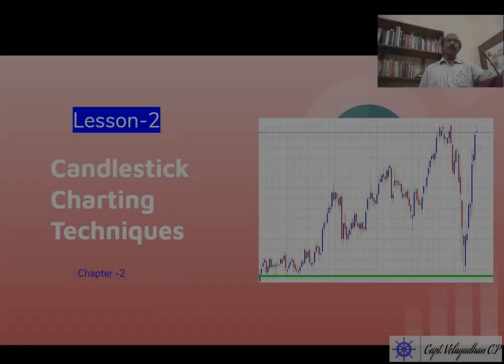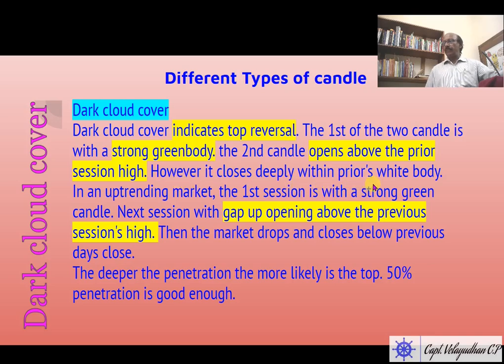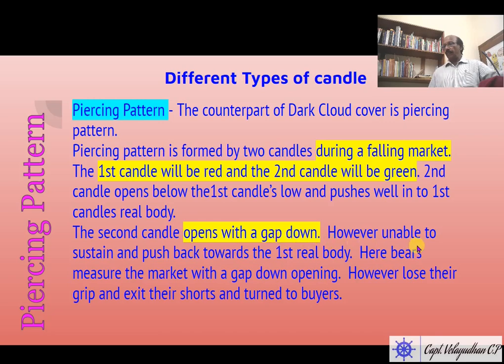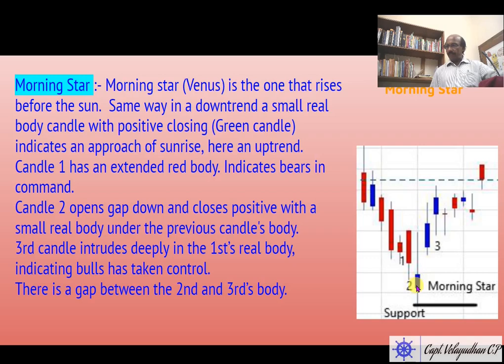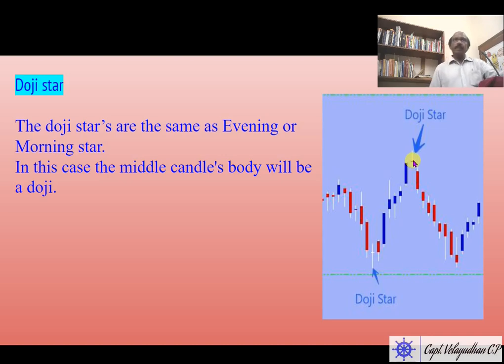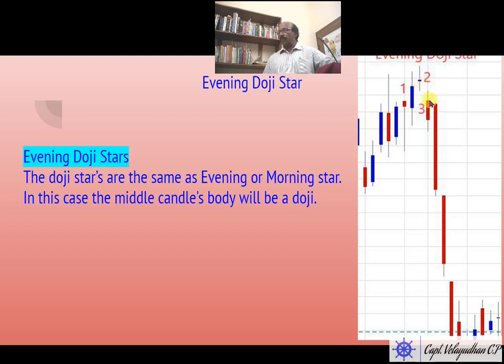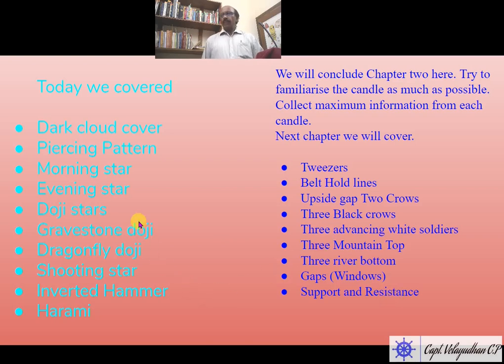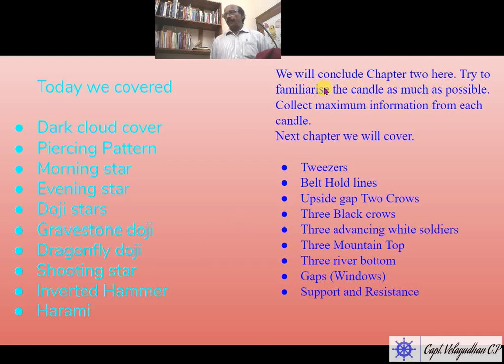Lesson - 4 TA - Candlestick charting techniques Part 2 of 3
LearnCandlestickChartingTechniques Ch.2

Hello friends,

This is my video tutorial of Candlestick Charting techniques, Ch.2. This is the 4th video of the series on youtube on “Learn Basics of stock market and Technical analysis”. There will be 15-20 videos (like a crash course) covering most of the aspects of trading for beginners. I will be happy to answer queries of students on email as well.
This season we are covering
Dark Cloud cover
Piercing Pattern
Morning Star
Evening Star
Doji Stars
Gravestone Doji
Dragonfly Doji
Shooting Star
Inverted Hammer

Thanks
Capt. Velayudhan C.P